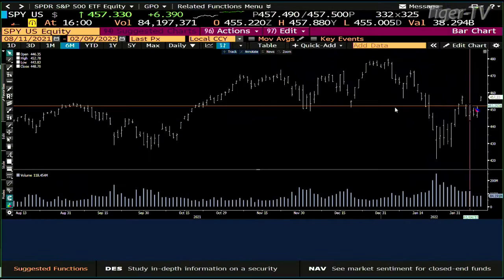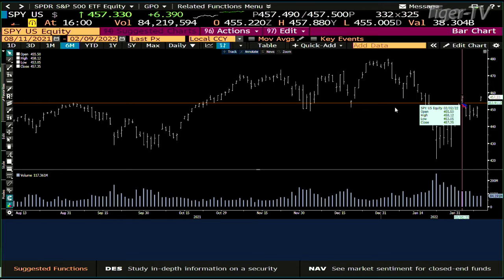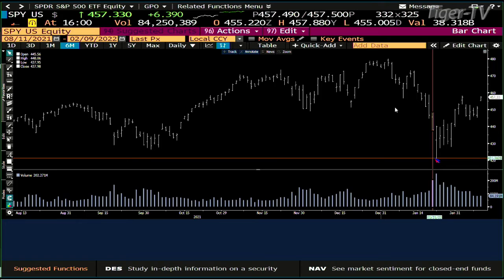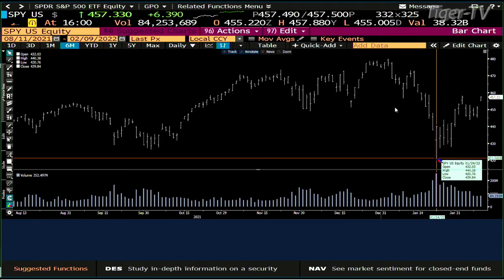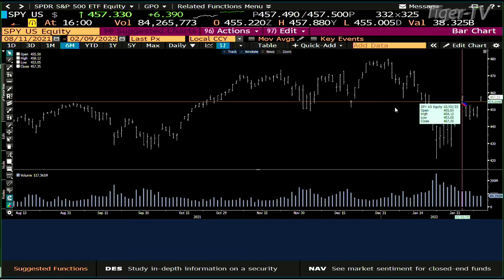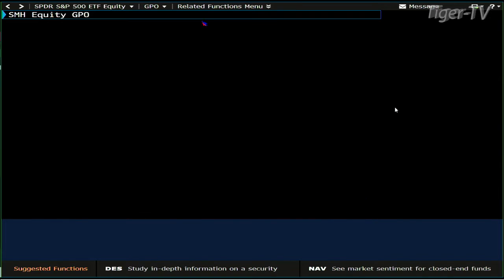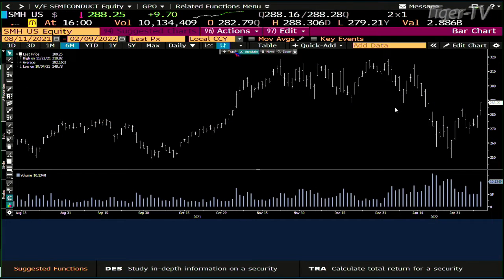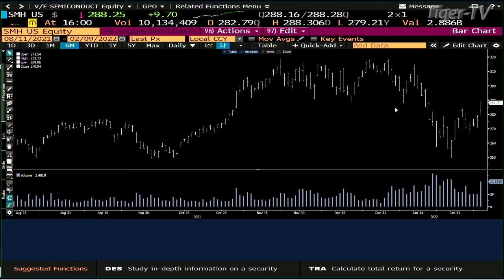February 9th, 4PM ET Market Update on TFNN - 2022